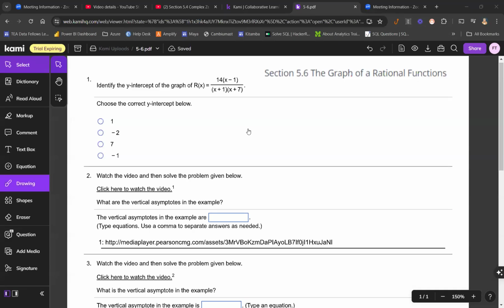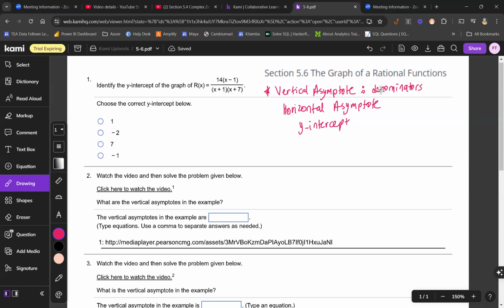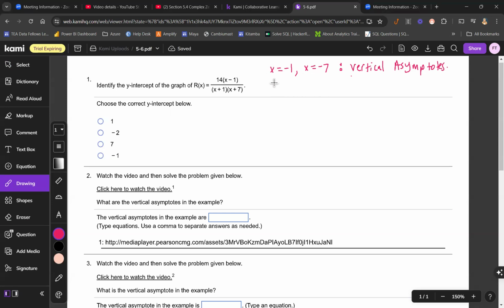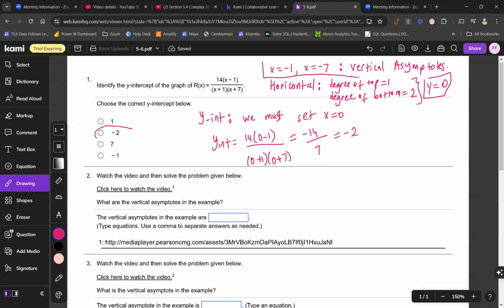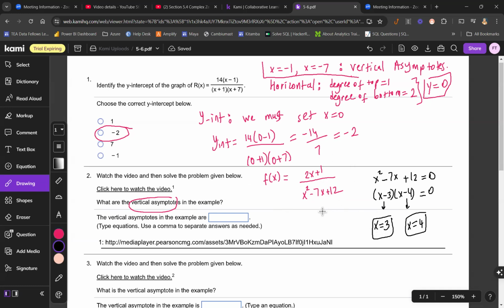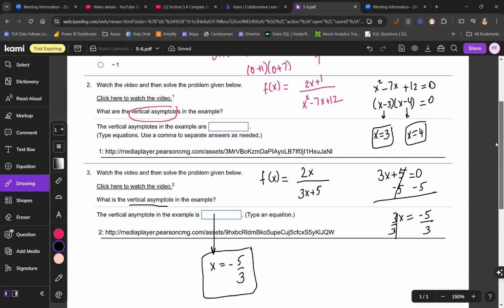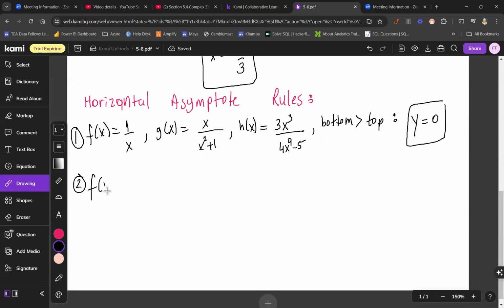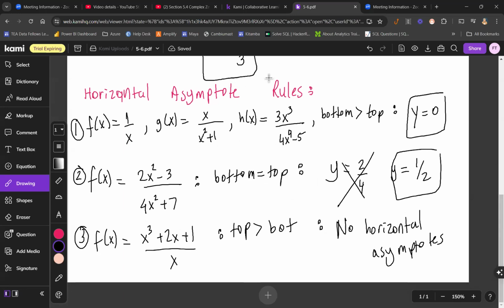Section 5.6 The Graph of Rational Functions